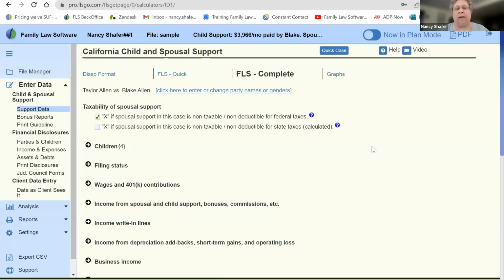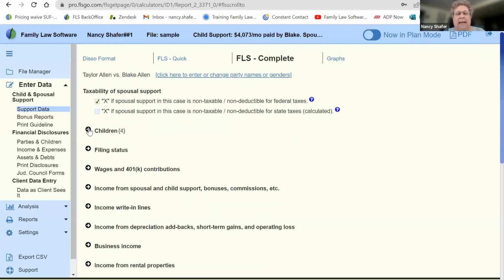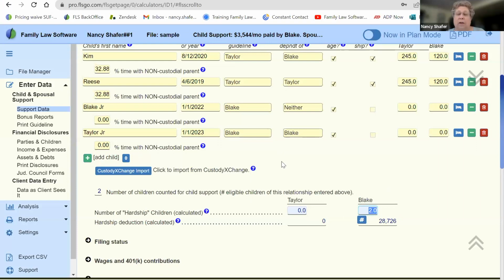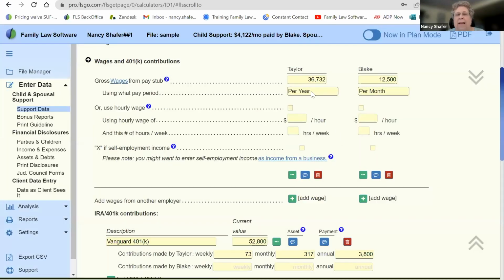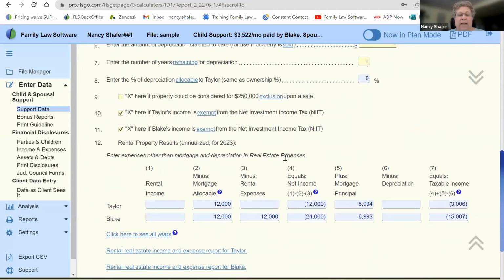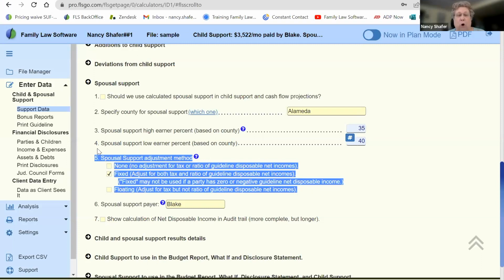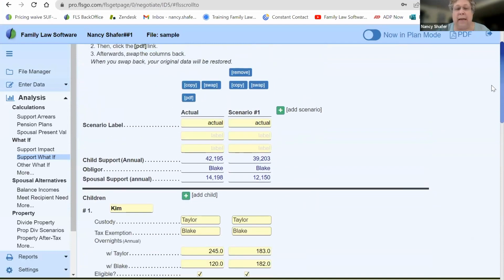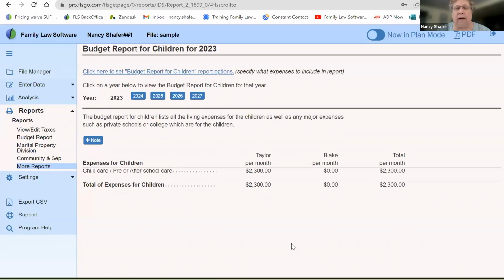California Child and Spousal Support with Family Law Software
This webinar will be an in-depth review of Family Law Software California Child and Spousal Support Guidelines.